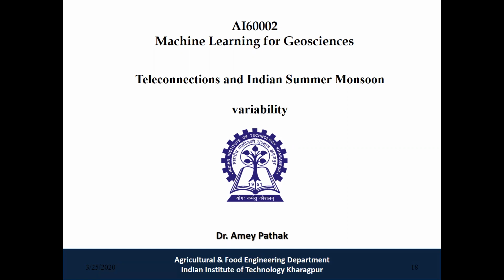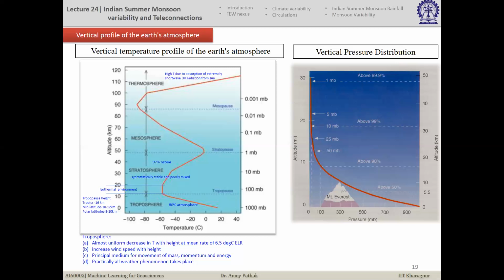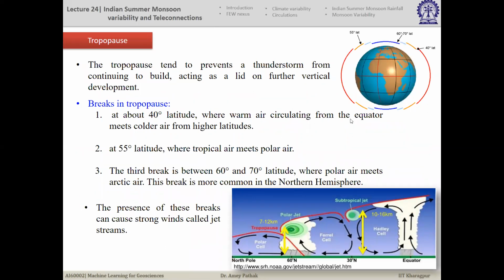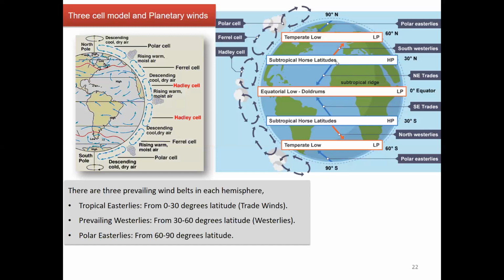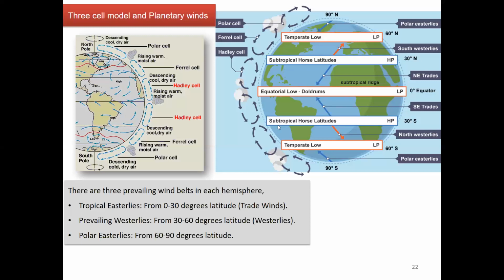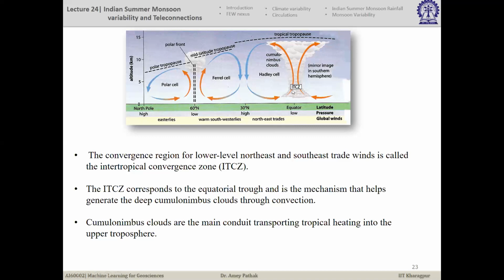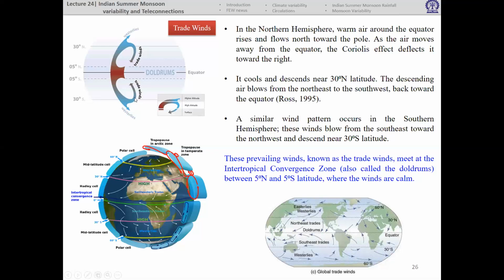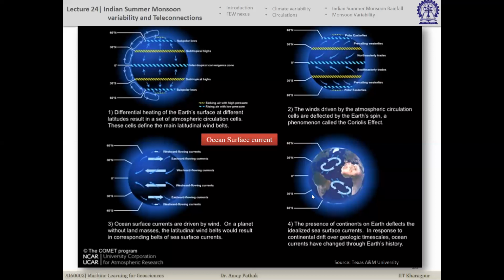AI60002 AP Lecture 24 part2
Dr. Amey Pathak